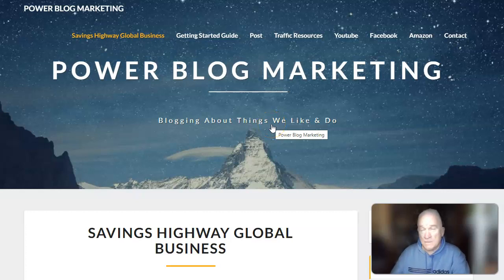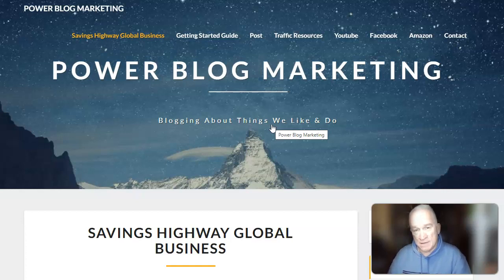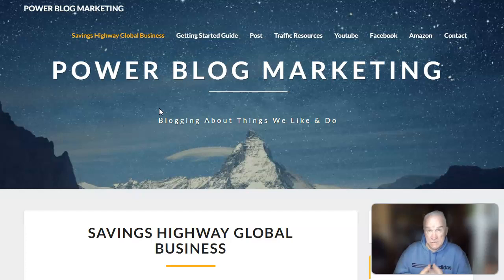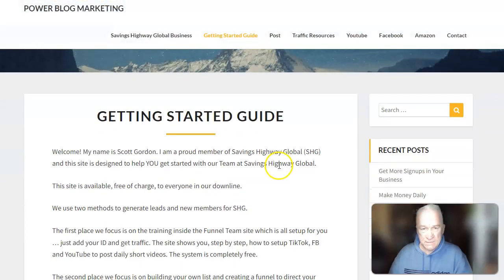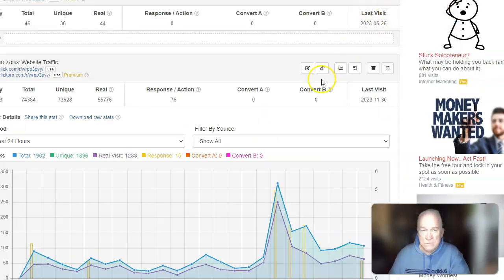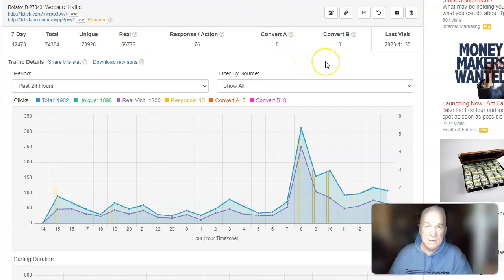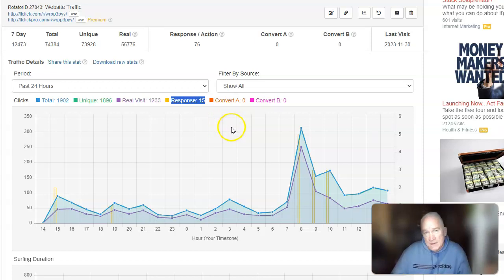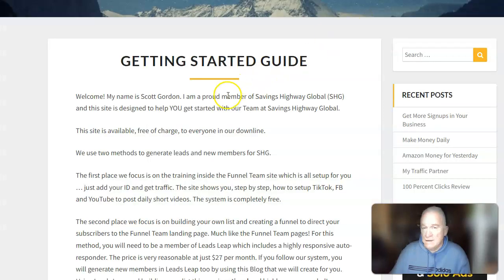Join the Excitement: Savings Highway Global Signups Soar!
📝Get Access To All My Tips and Tricks for you to get more traffic and make more income!!

🔥 **Discover a Budget-Friendly Traffic Source To Email Thousands Monthly!

Thanks,
Scott Gordon

There is no guarantee that you will earn any money using the techniques and ideas mentioned in this video. Your level of success in attaining the results claimed in this video will require hard-work, experience, and knowledge. I am only sharing my biased opinion based off of speculation and my personal experience. You should always understand that with investing there is always risk. You should always do your own research before making any investment. We have taken reasonable steps to ensure that the information on this video is accurate, but we cannot represent that the website(s) mentioned in this video are free from errors.